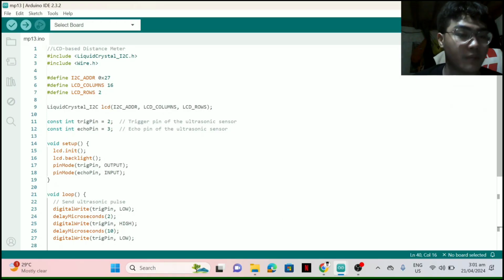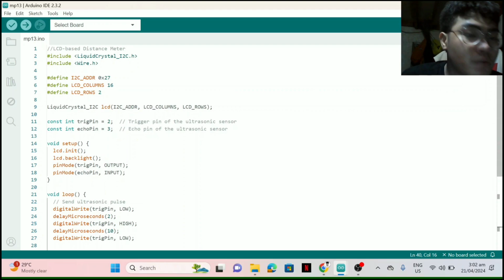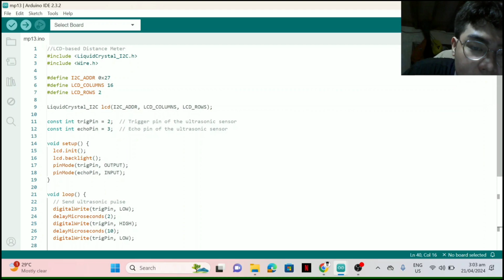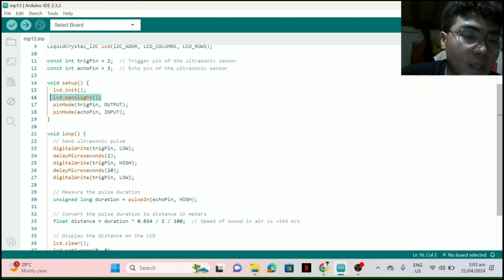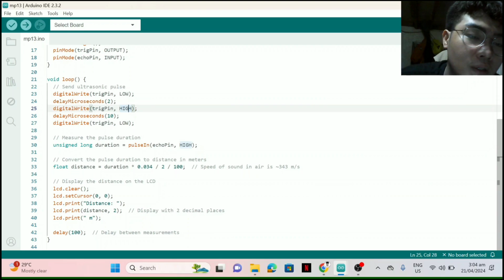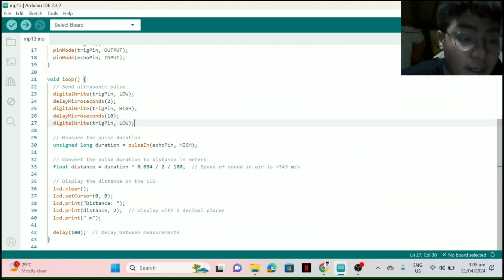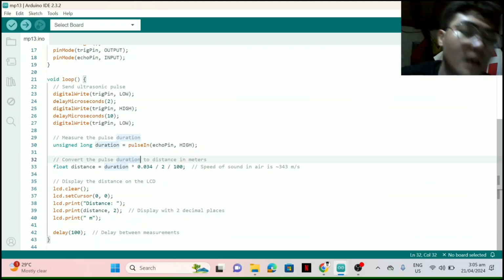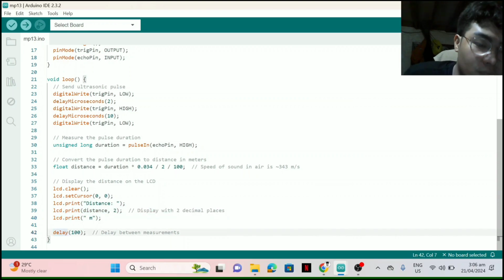AP13 LCD Distance Meter - ARDUi-Knows (Group 4)